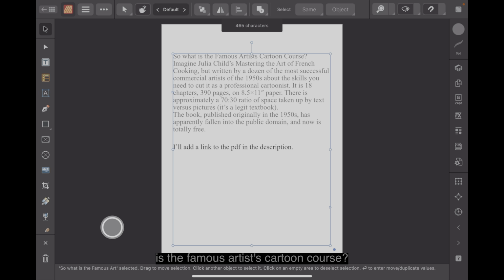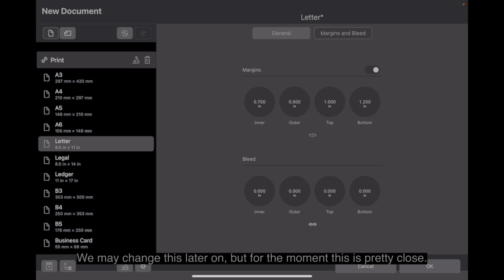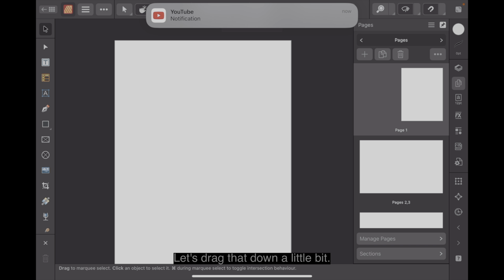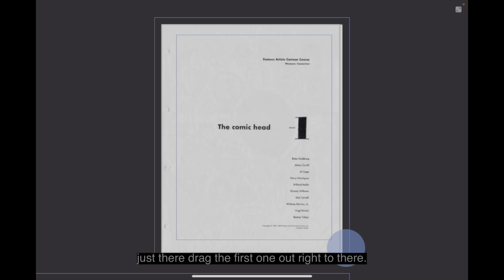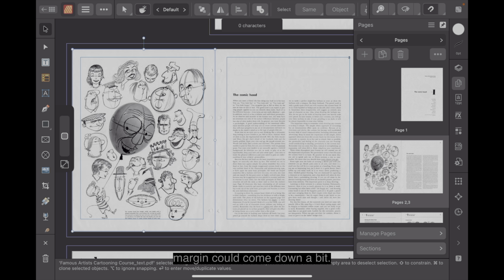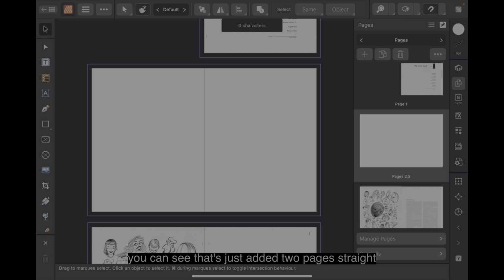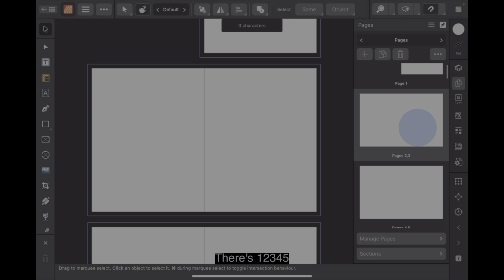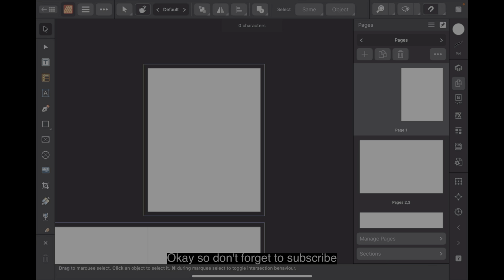Using Affinity Publisher 2.6 On iPad A17 With FCP. The Famous Artists Cartoon Course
The Famous Artists Cartoon Course, downloadable PDF zip file.

Overall view of the process.
To import a PDF document into Affinity Publisher on iPad, follow these steps:

Method 1: Open the PDF Directly
 1. Launch Affinity Publisher on your iPad.
 2. Tap “Open Document” (folder icon) from the home screen.
 3. Locate and select the PDF file from Files or Cloud storage.
 4. When prompted, choose how to import the file:
 • Import as a PDF (retains editable layers where possible).
 • Rasterize (flattens the file into an image).
 5. Tap Open to load the PDF into your document.

Method 2: Place the PDF into an Existing Document
 1. Open your Affinity Publisher document.
 2. Tap Document Menu (three dots) Select Place.
 3. Locate and select your PDF file from Files.
 4. Tap on the canvas to insert the PDF as an object.
 5. Resize and adjust as needed.

Method 3: Convert PDF to Editable Affinity Format

If you need full editing control over the PDF’s elements, try:
 1. Open the PDF in Affinity Designer or Affinity Photo.
 2. Convert it to an Affinity file (.afpub).
 3. Open it in Publisher for advanced editing.

Resources:
Fonts:
1.envato.market/x9NgB5
1.envato.market/jWO9P5
1.envato.market/e4ALDj